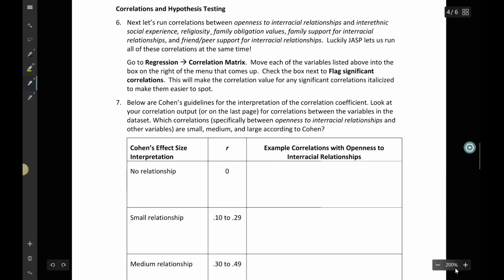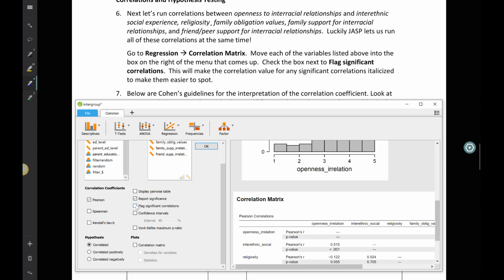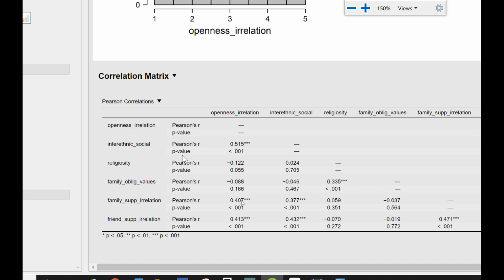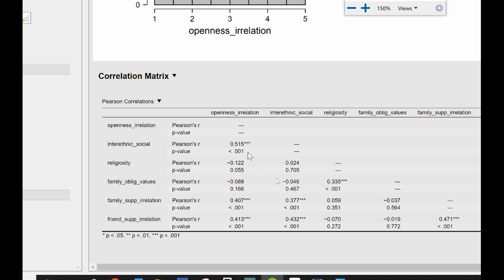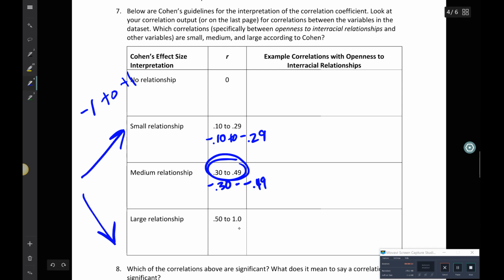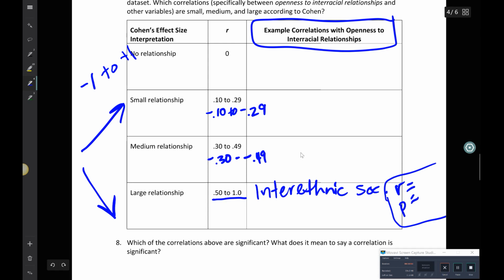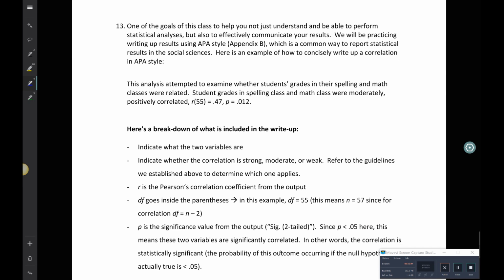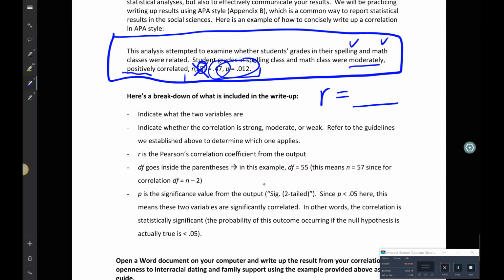Stats CW 12 Part 3